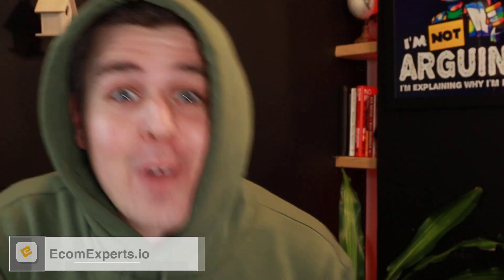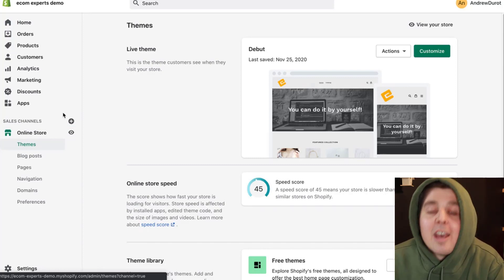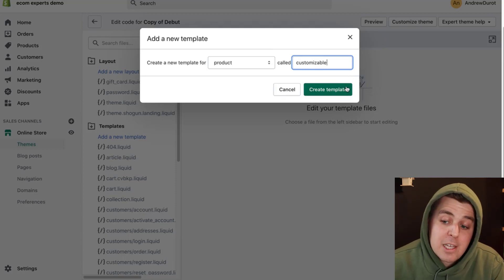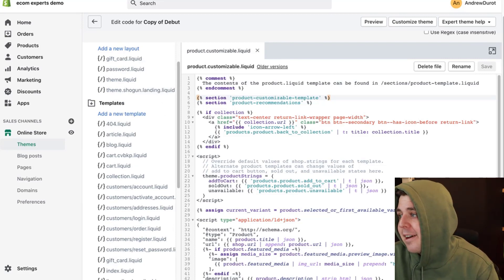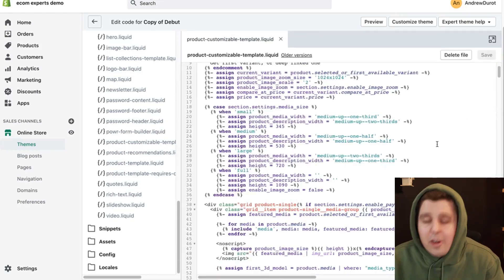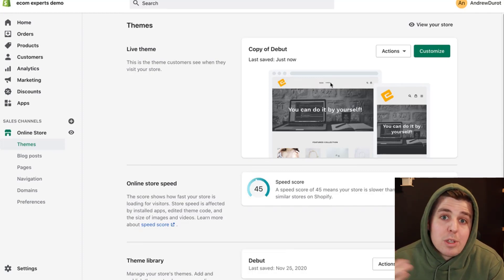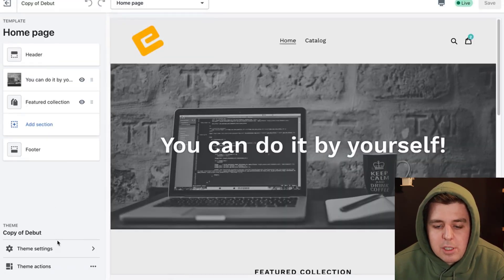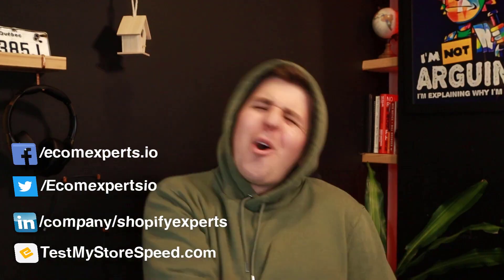[2022 Free] Create CUSTOM File Upload PRODUCT OPTIONS on Shopify - Easy Step-By-Step Tutorial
Create File Upload fields to your Shopify product page with this simple and free code tutorial. You don't need any pricey Shopify app to create UPLOAD FILE Product Options, all you need to do is to sit back and follow this step-by-step tutorial. This method is 100% Free and 100% safe! Enjoy! ;)

Free Alternative to Bold Product Options!

[2021 Code Tutorial] Create UPLOAD FILE Product Options On Your Shopify Store